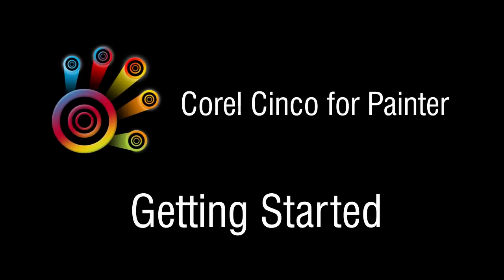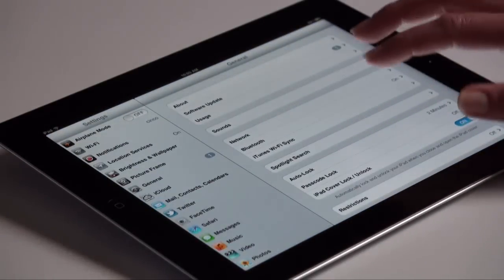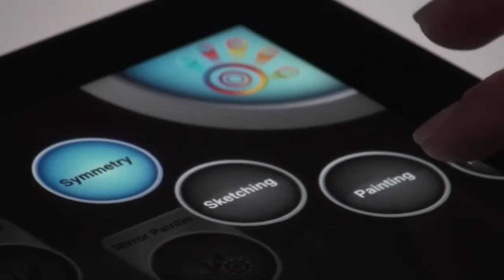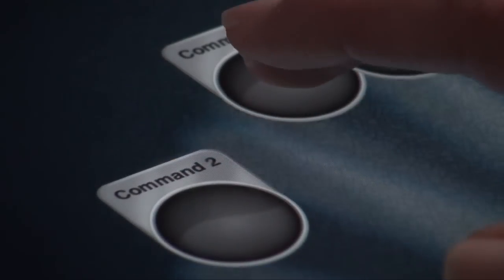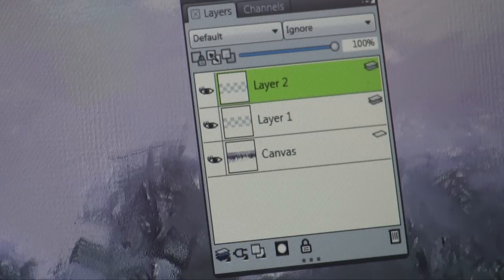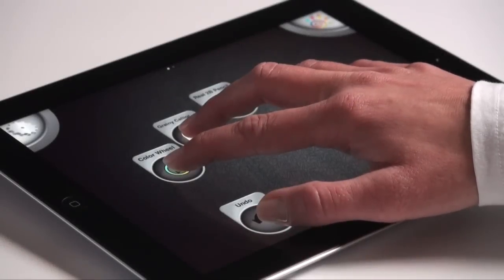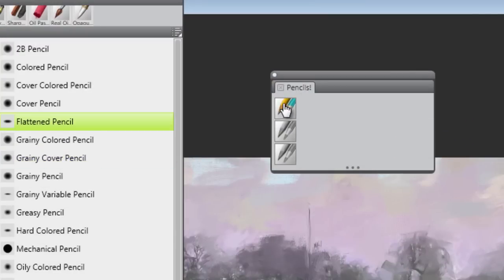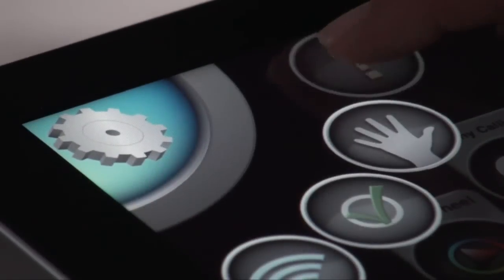Setting up Corel Cinco for Painter 12.2 or later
This short video will demonstrate how to setup up and configure Corel Cinco for Painter. This companion application requires Painter 12.2 or later, a WIFI network that will connect the iPAD to Corel Painter on the desktop and iTunes (Bonjour).

for additional support and FAQs.